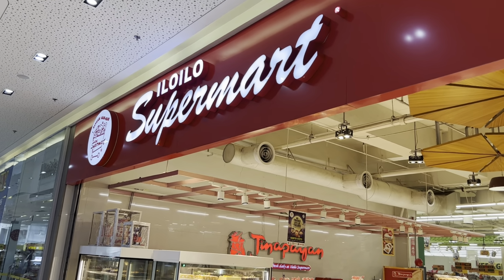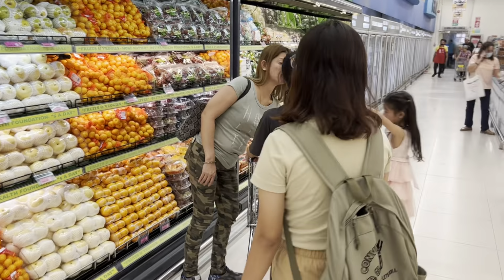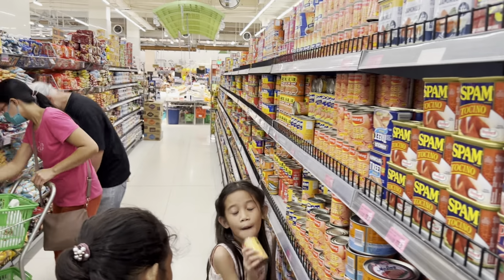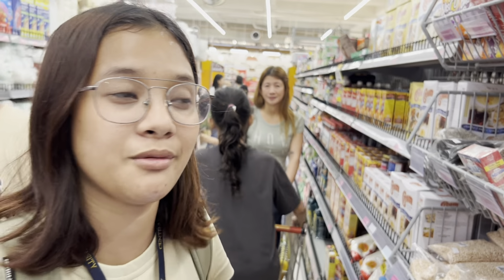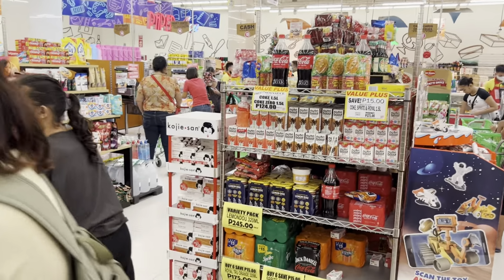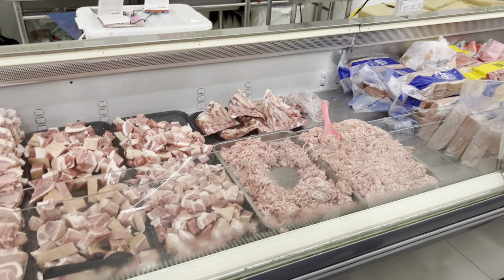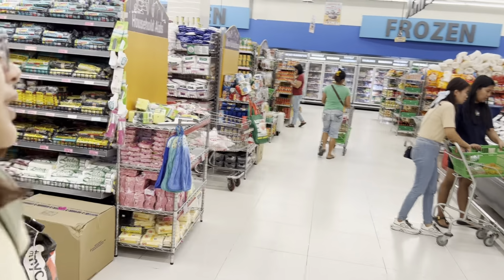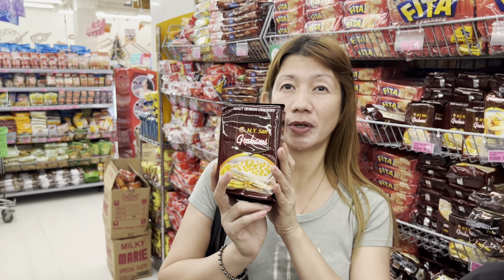Grocery Shopping In Iloilo, Philippines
Showing the difference between Philippines and U.S. grocery shopping.